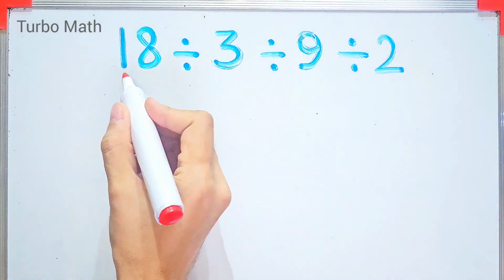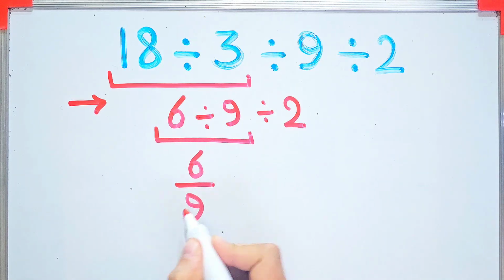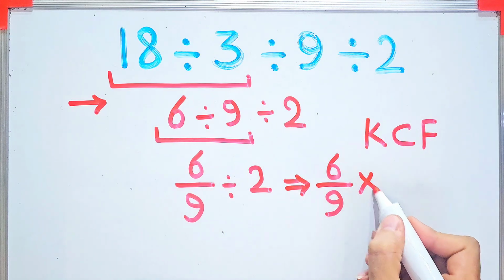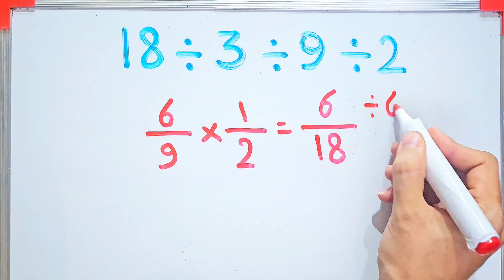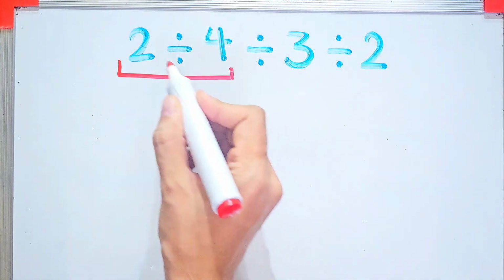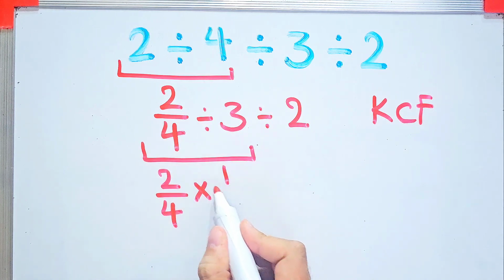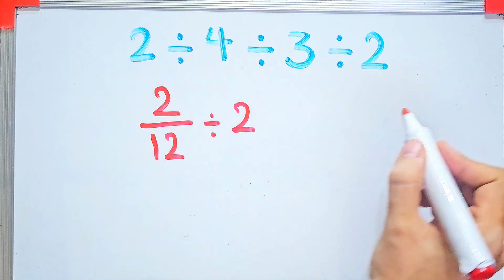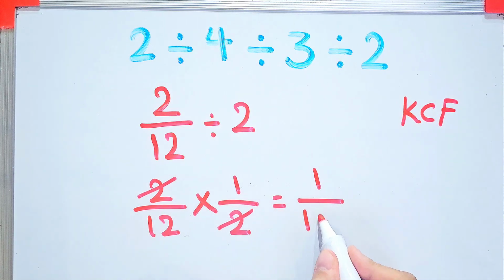Math Challenge: Can You Follow the Correct Order of Operations?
🎓 Master PEMDAS & KCF Easily | Order of Operations & Dividing Fractions Explained! 🔥

Struggling with math? 🤯 In this video, we break down two essential math concepts:
👉 PEMDAS – the correct order of operations (Parentheses, Exponents, Multiplication & Division, Addition & Subtraction)
👉 KCF (Keep-Change-Flip) – a simple trick to divide fractions with confidence!